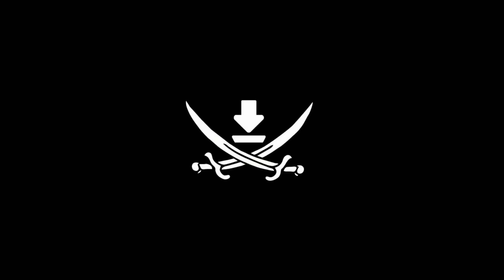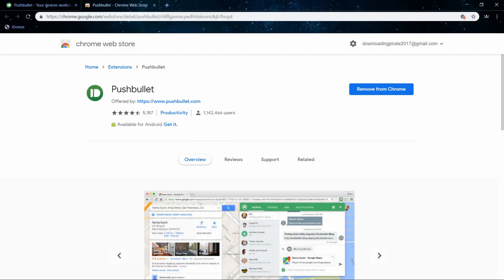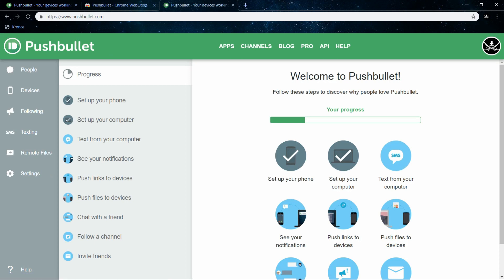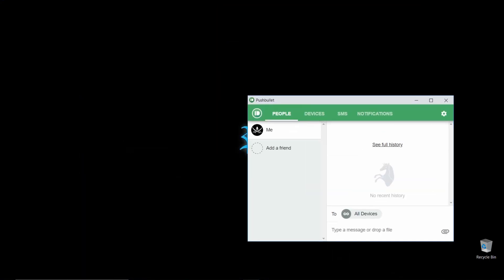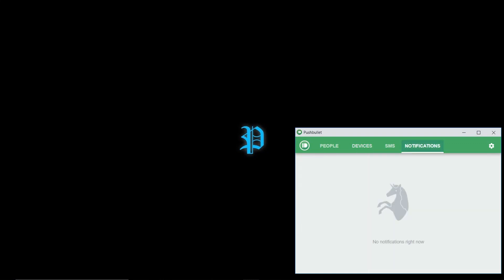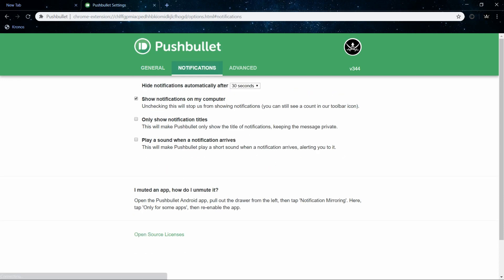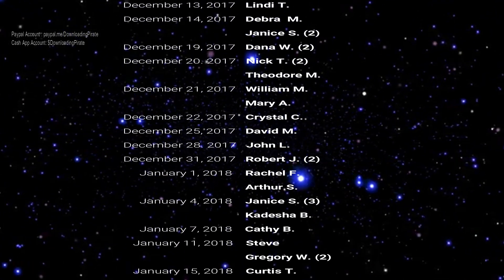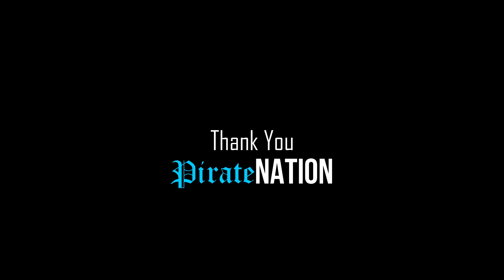How to Text Online from Computer to Phones with PushBullet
Pushbullet is a free app used to text and transfer files using multiple devices all at once! So this video is the introduction of Pushbullet for those who has been looking for away to connect a computer to your phone wirelessly.

MUSIC
1. Oddfish - Indelible

2. pandrezz - takin' you for a ride